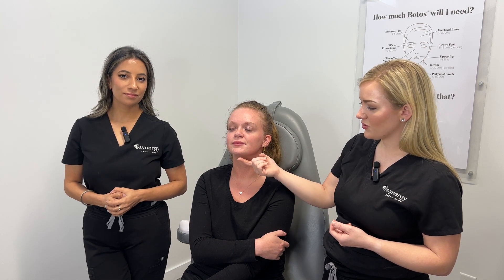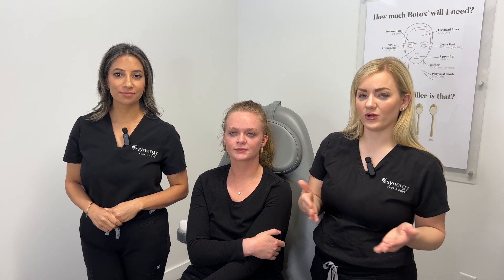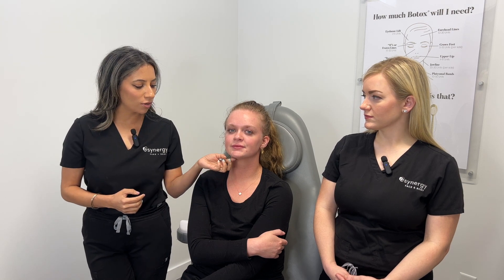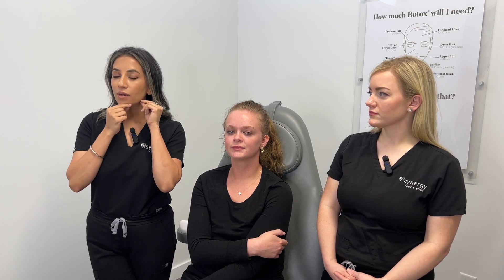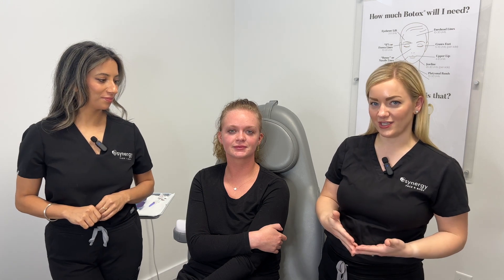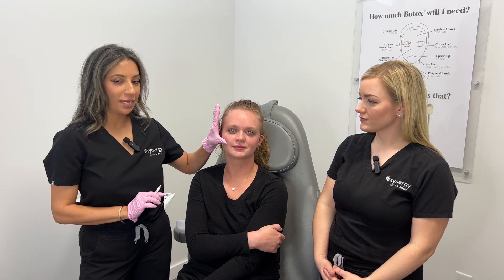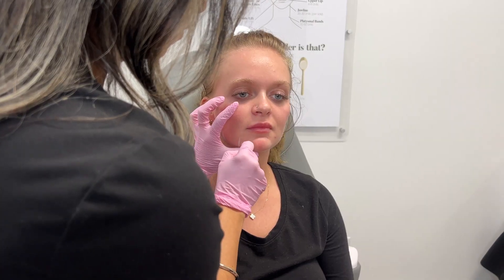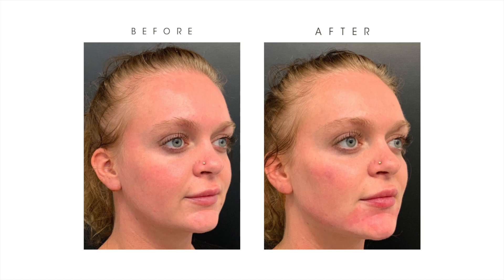Facial Balancing with Kybella + Dermal Filler with NP Gurpreet and Nurse Jessica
Thank you for tuning in to our virtual event! Head to feelsynergy.shop to save on your favs!

Code: GETDEFINED